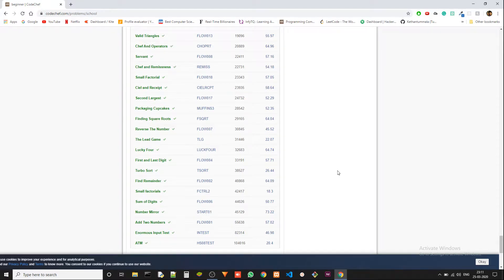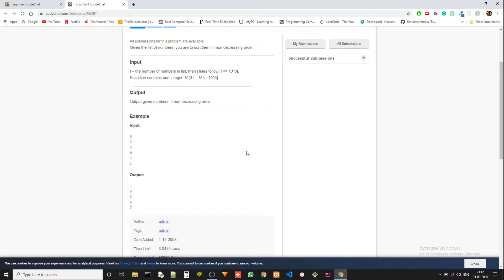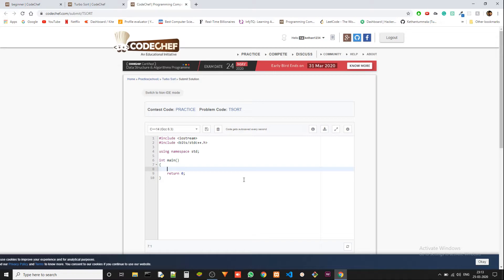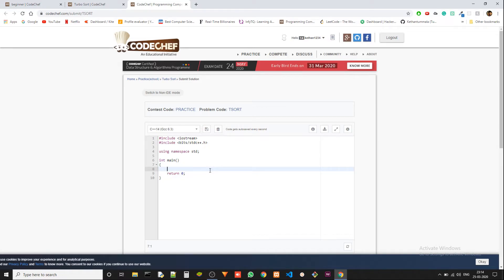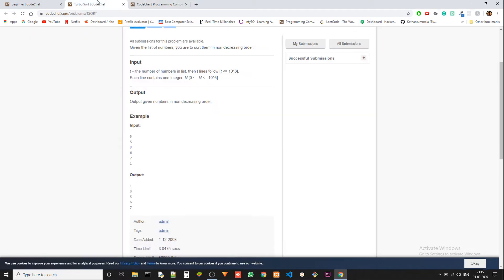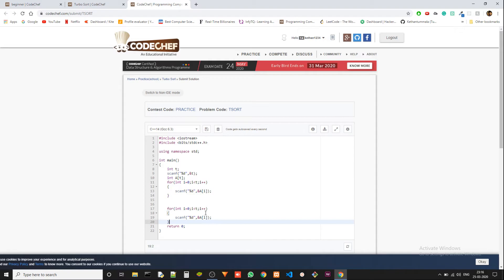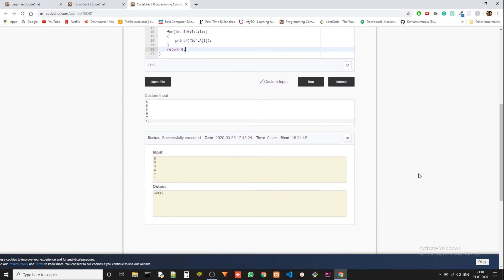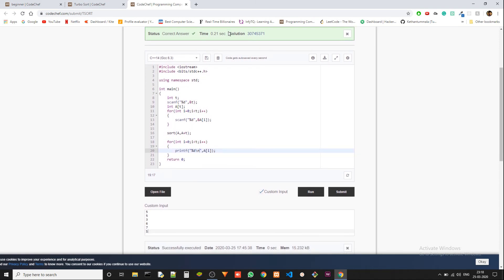CodeChef - Beginner's problems in C++ : Turbo Sort(TSORT)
Fifth video in a series of upcoming ones where I solve and explain Beginner level problems of Codechef in C++ !!!